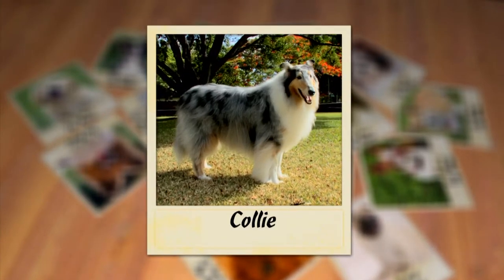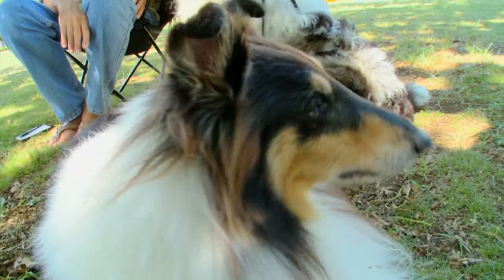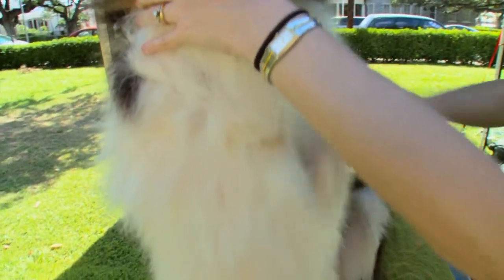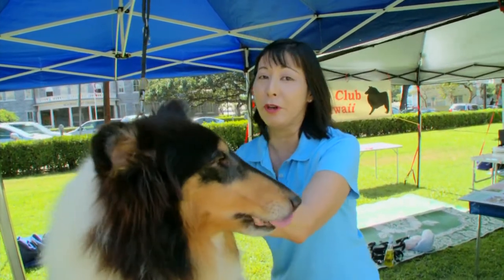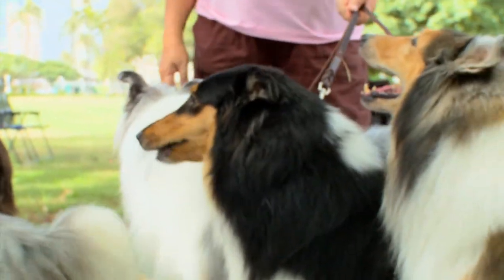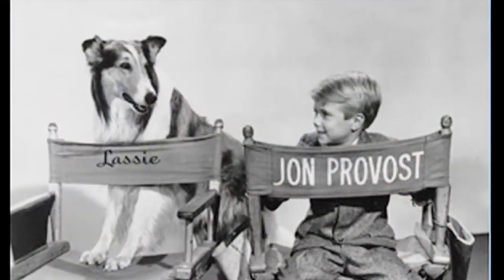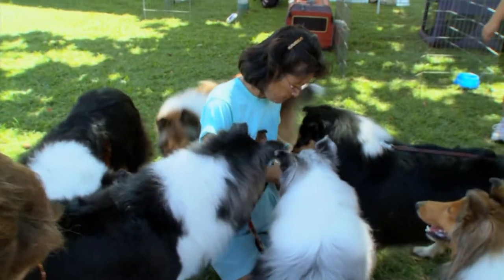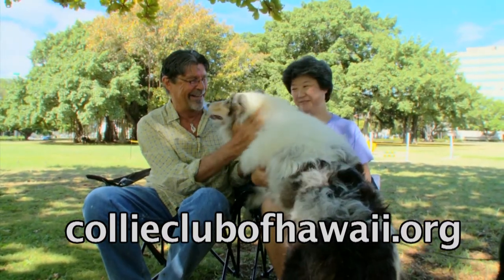All About the Breed: Collie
* Join us for this segment with host Mahlon Moore and learn all about the Collie.